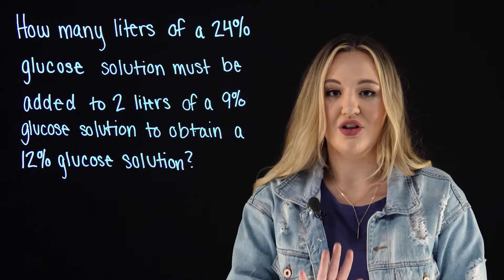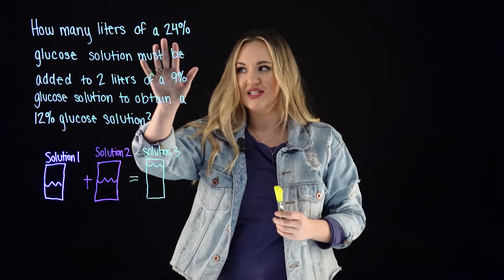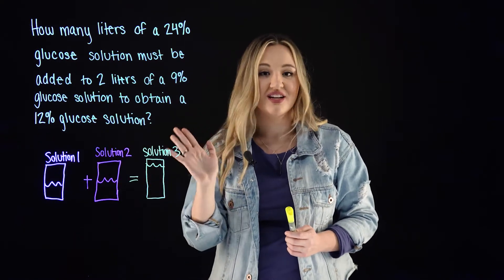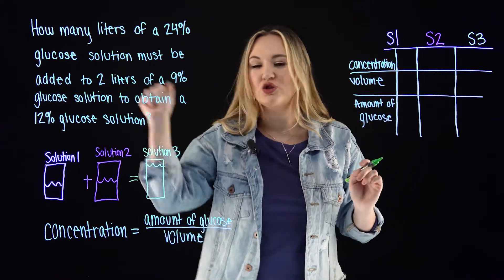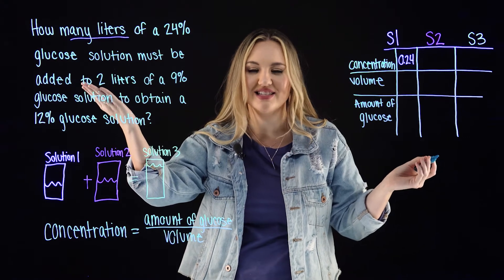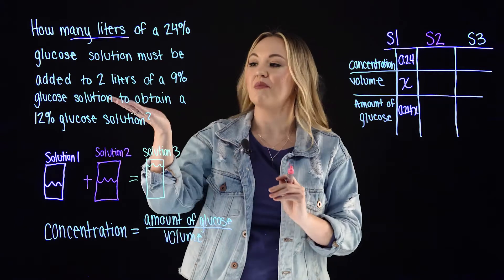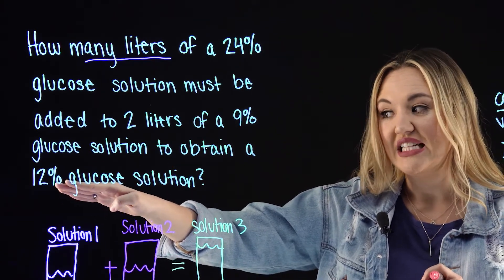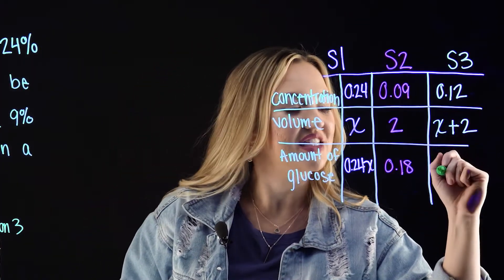Solving Mixture Problems on the SAT® Math Section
Paxton, a content specialist for UWorld College Prep, shows you how to solve mixture problems on the SAT® Math section. Use these helpful tips to help you improve your score on exam day.